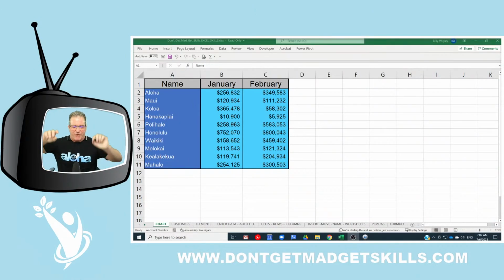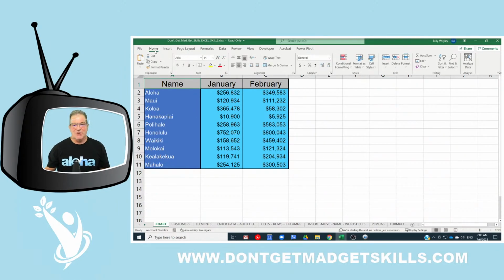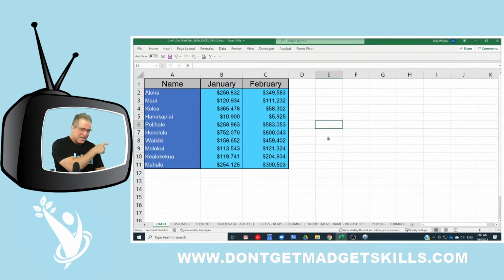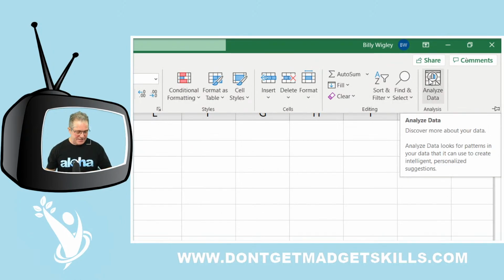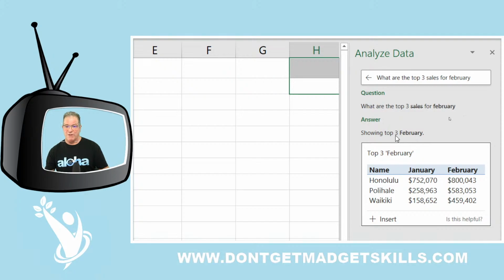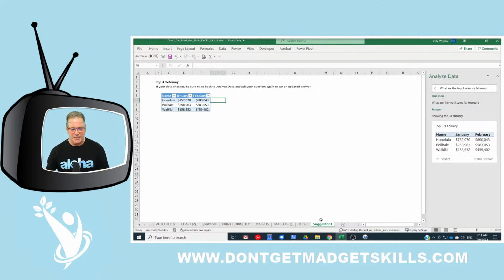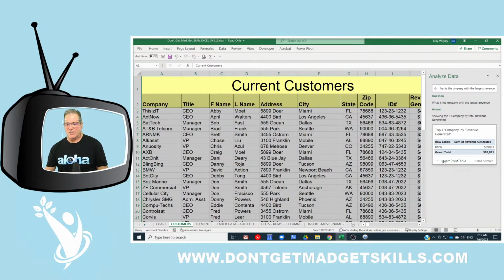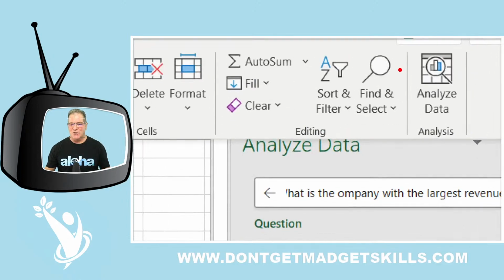How To Use The Analyze Data Tool In Excel 🔎📊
Learn how to use the Excel Analyze Data tool to help you analyze your data better. This is an important skill to learn because there are times where you can't decide which is the best way to display your data. You can use this tool for things like finding just the right PivotTable report, choosing among recommended charts for your data, or even just asking Excel a question about your data!